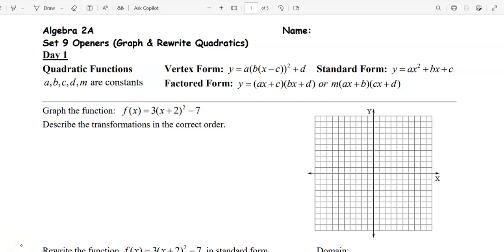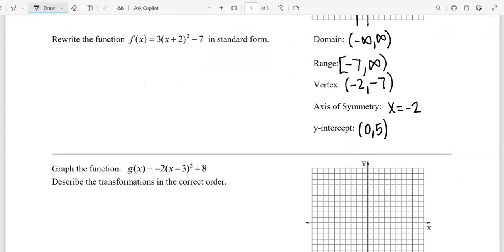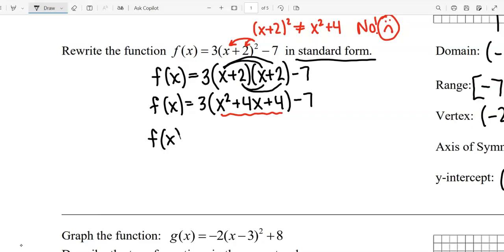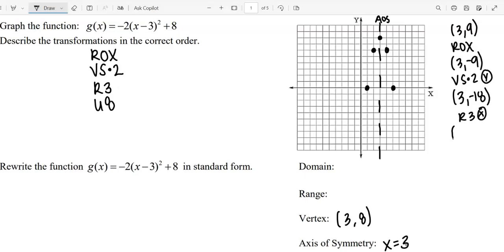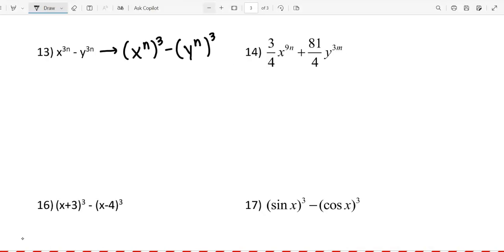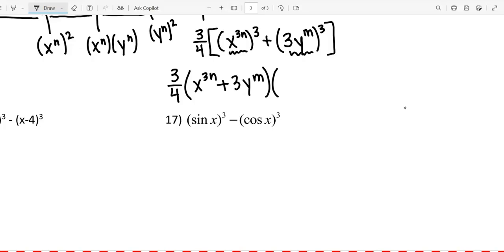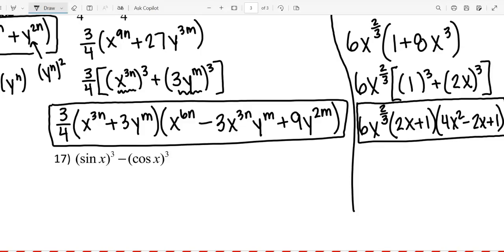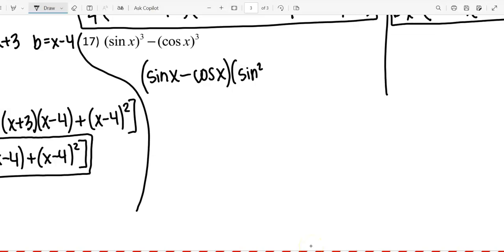Algebra 2A - Unit 3 Notes Set 3 Part 3 (Wednesday, October 1)